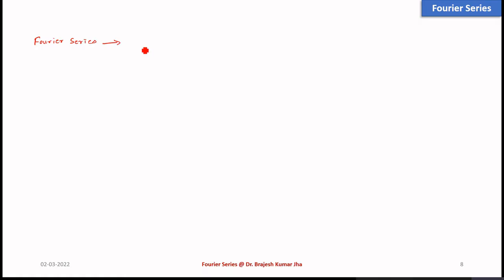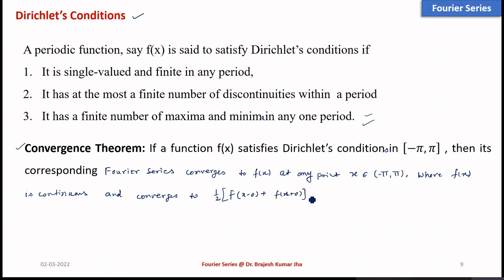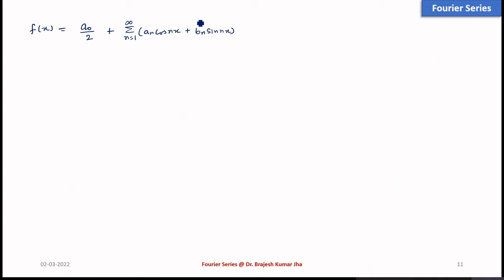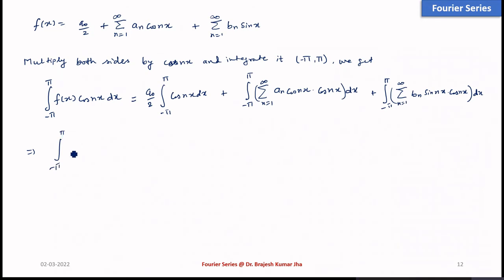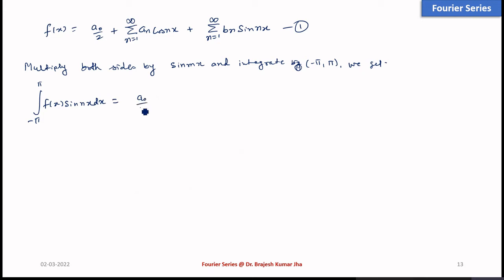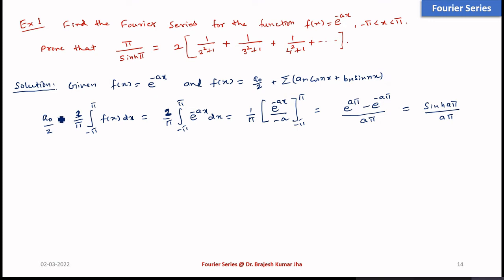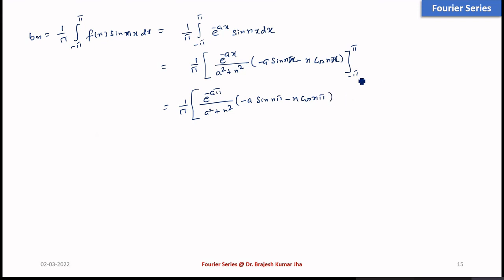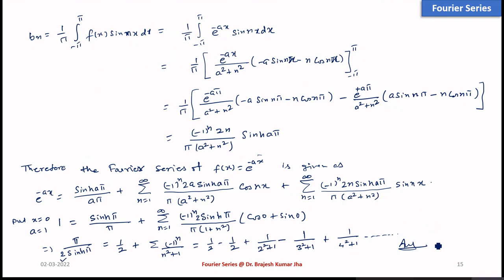L 2 Fourier Series